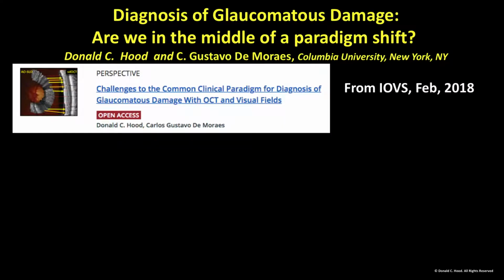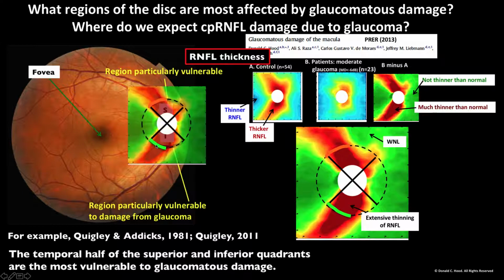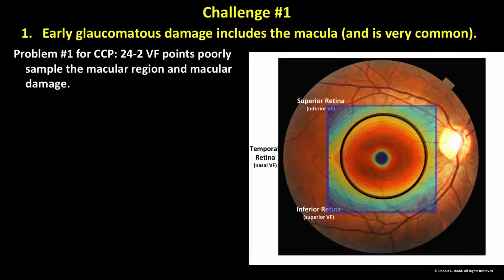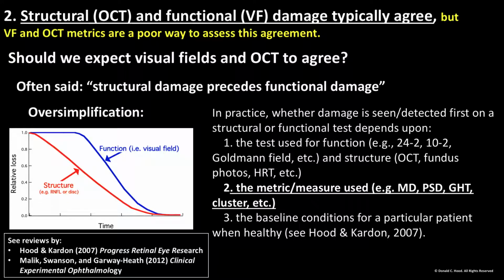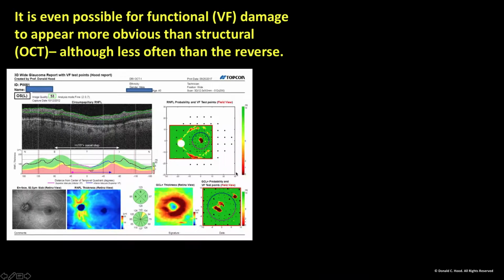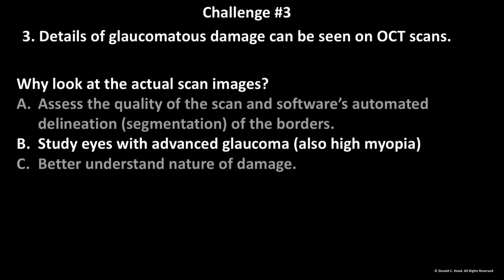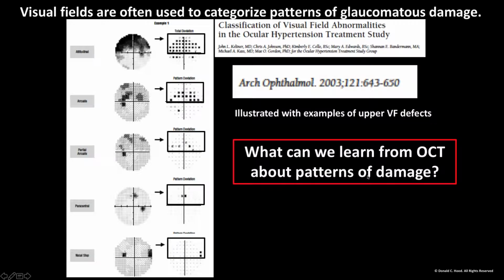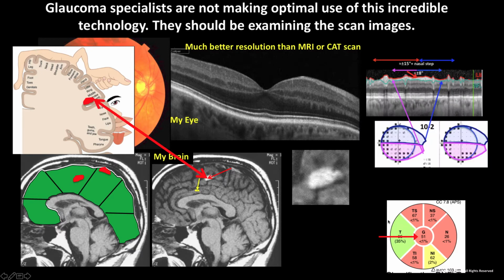AGS 2018: (1) Are we in the middle of a Paradigm Shift